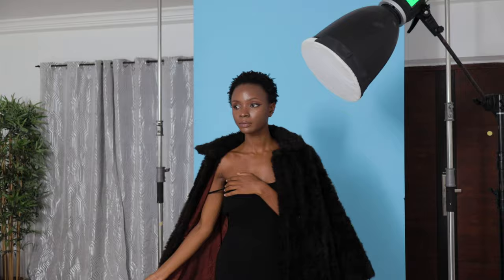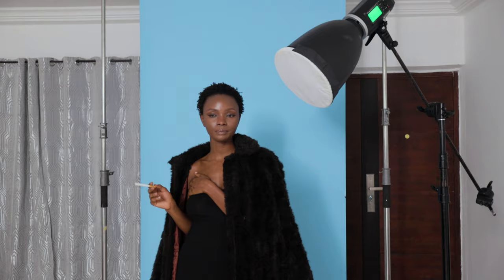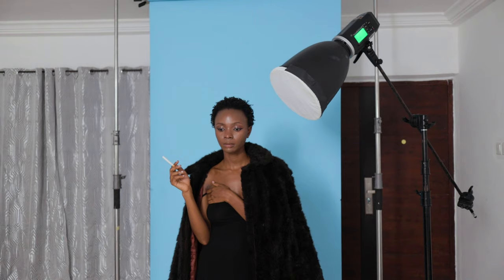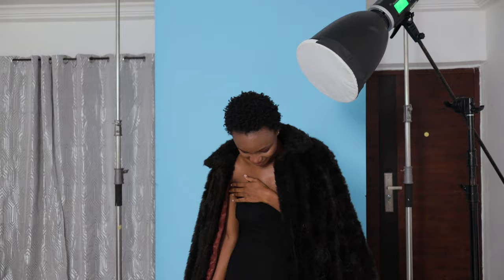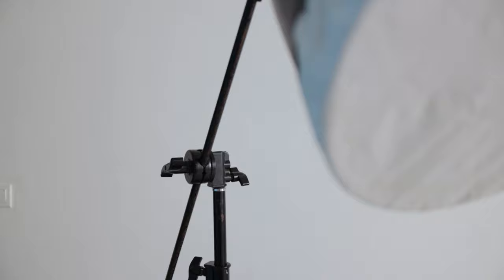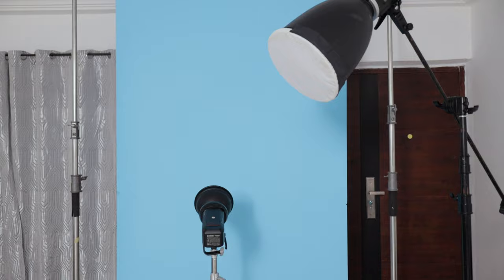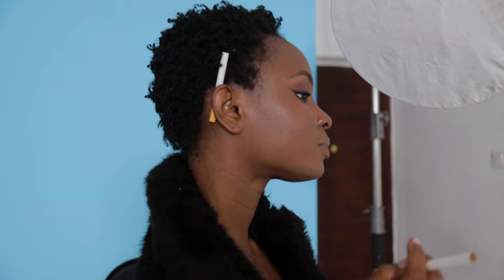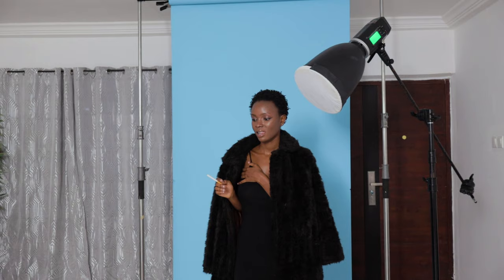A SIMPLE STUDIO PHOTOGRAPHY SETUP WITH 2 LIGHTS | Create Drama with Contrast | Phloshop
Discover the power of a 2-light photography studio setup for creating breathtaking and dramatic images. With precise control over lighting, shadows, and highlights, this setup allows you to unleash your creativity and capture stunning visuals that leave a lasting impact. Elevate your photography game and master the art of dramatic lighting with this versatile studio configuration.

LIGHTS
My Speedlight -

MODIFIERS
Glow Stripbox